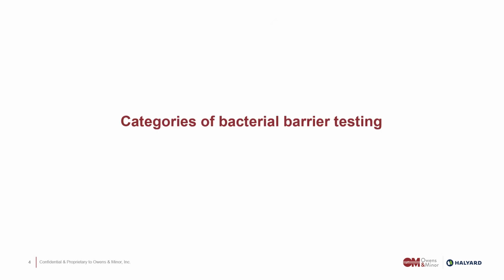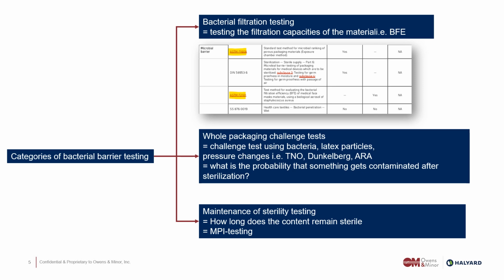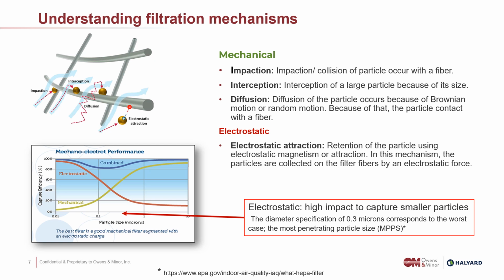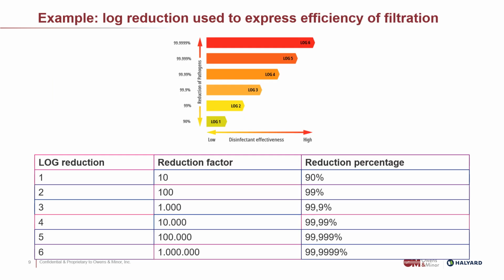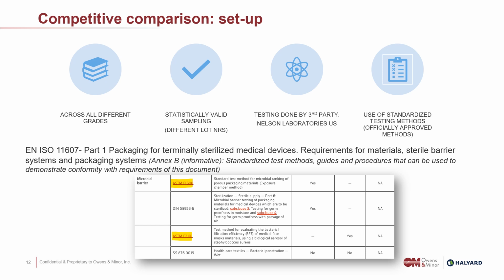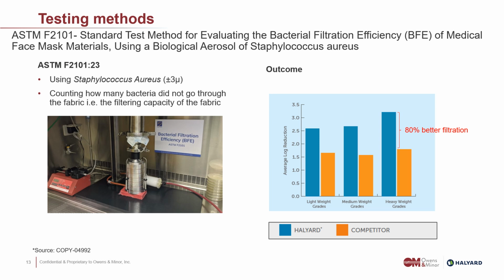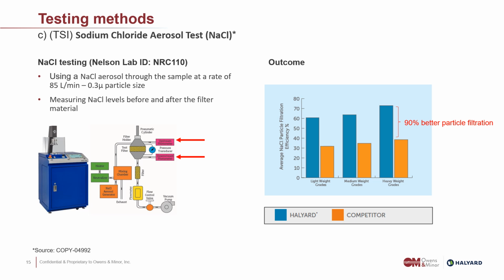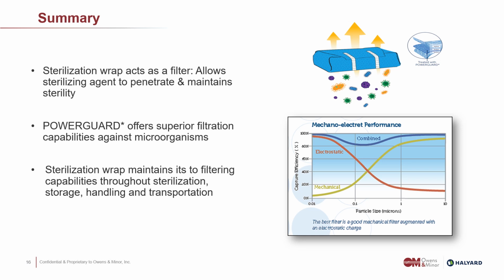Comparing bacterial filtration capabilities of sterilization wrap